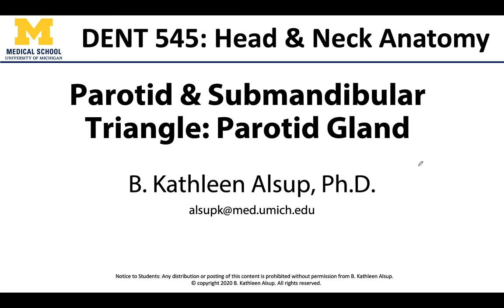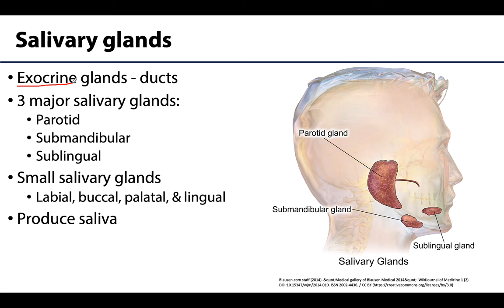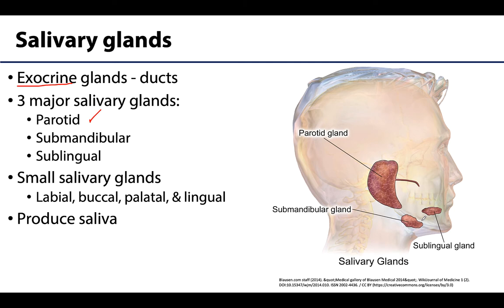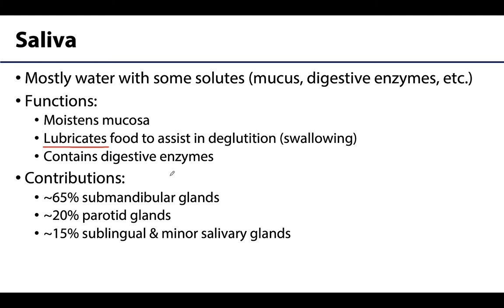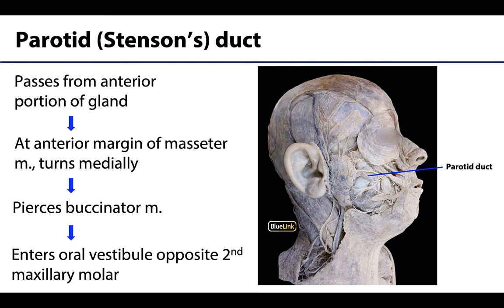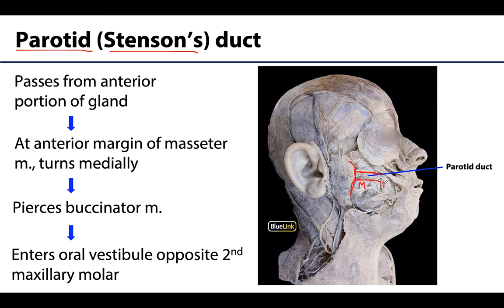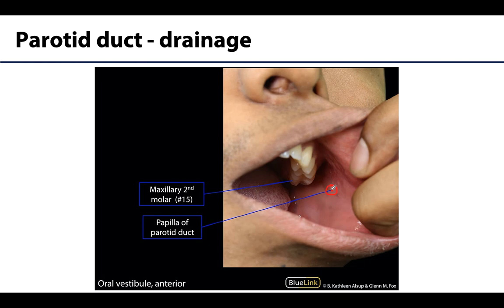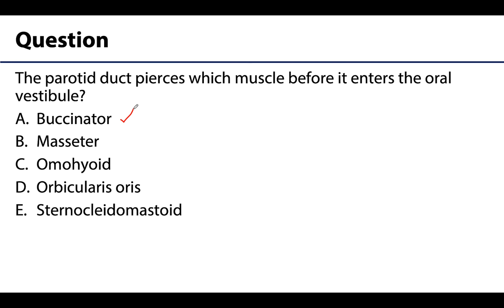Parotid and Submandibular Triangle LO - Parotid Gland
Dr. Kathleen Alsup describes the parotid gland in relation to the learning objectives for the DENT 545 Dental Head and Neck Anatomy course at the University of Michigan.